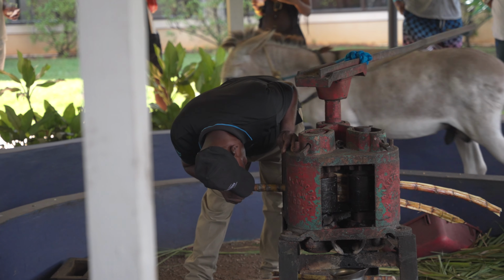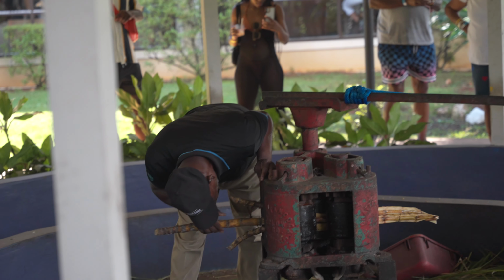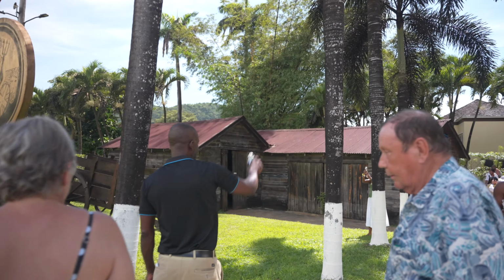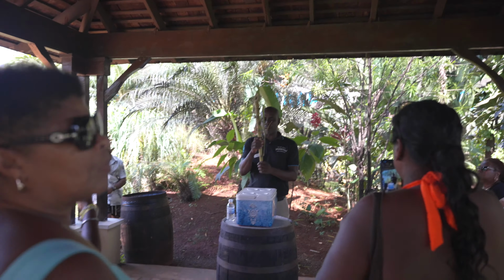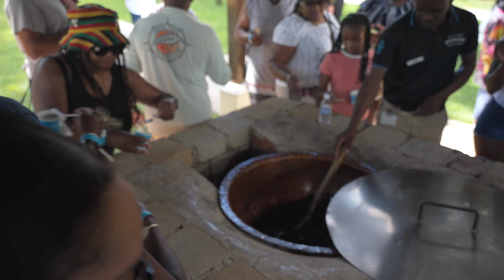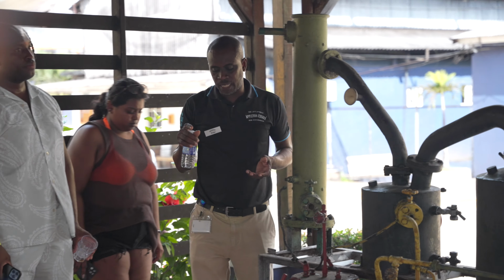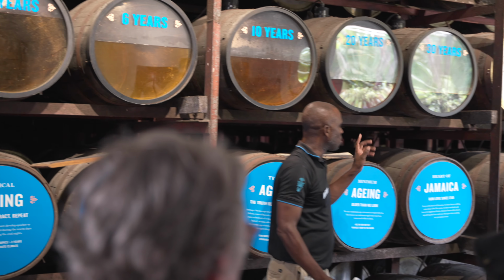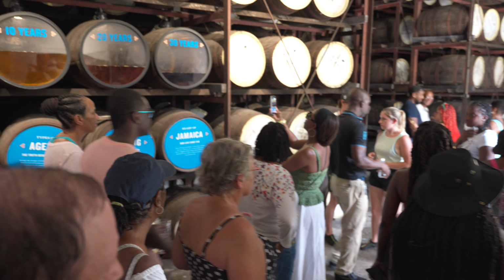Appleton Estate Rum Tour | Full Experience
Complete tour of the Appleton Estate Factory and every step on How the rum is made. Located in St. Elizabeth, Jamaica.

Welcome Back to the channel guys... Hope y'all enjoy this one.

Main Camera
Best Wide Angle Lens
Big Tripod
Small Tripod
Best budget microphone